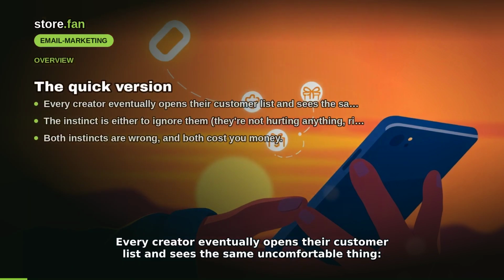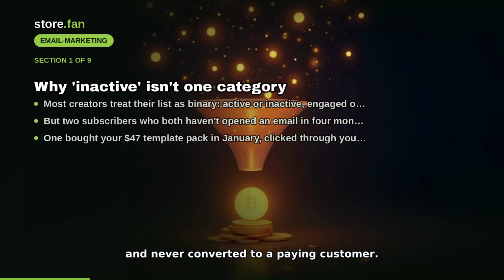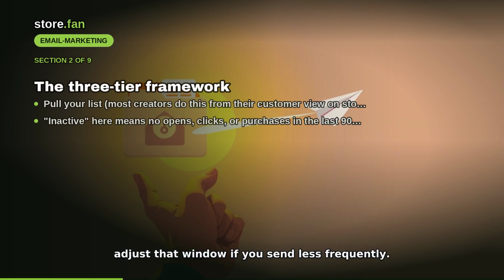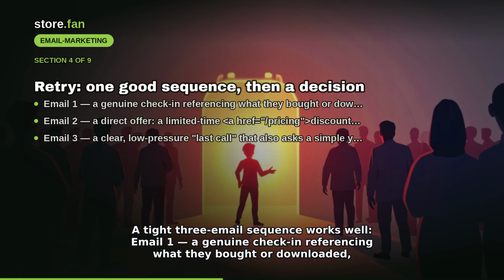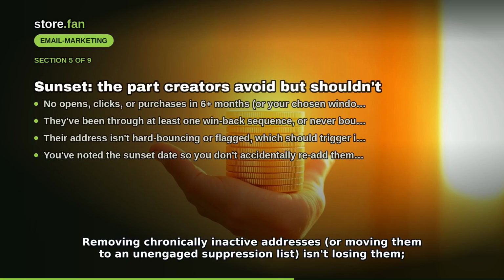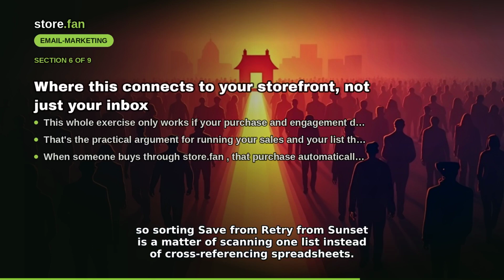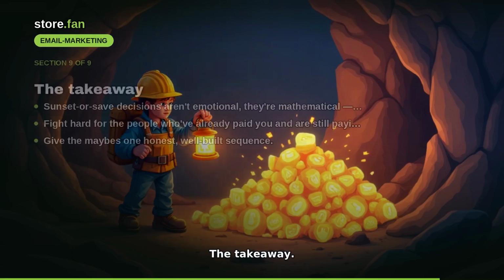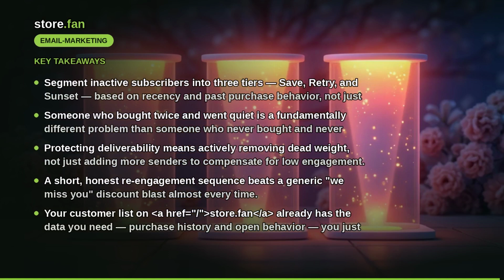Sunset or Save? How to Decide Which Inactive Subscribers Are Worth Re-Engaging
A data-driven framework for triaging your list so you know exactly who to fight for and who to let go.